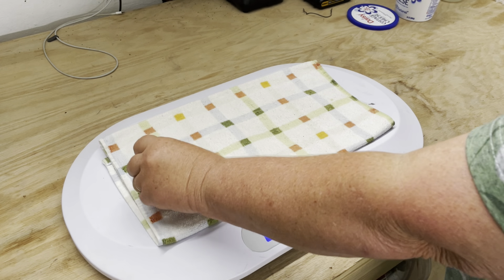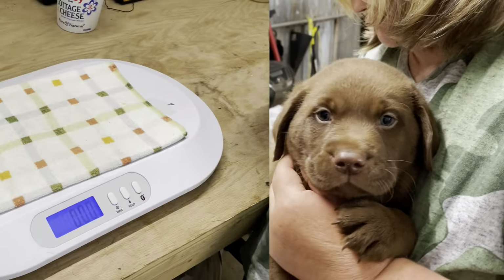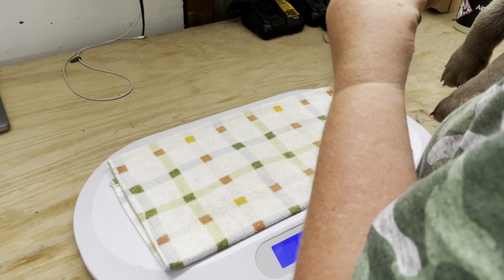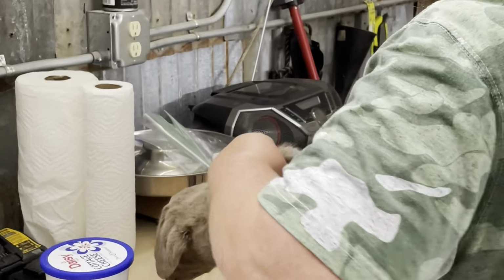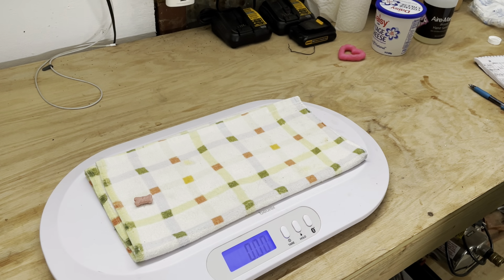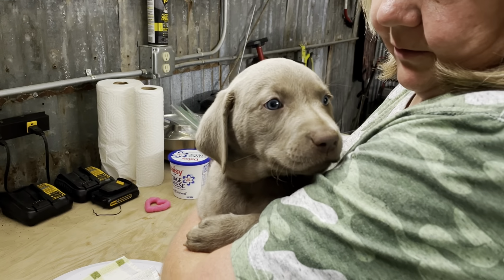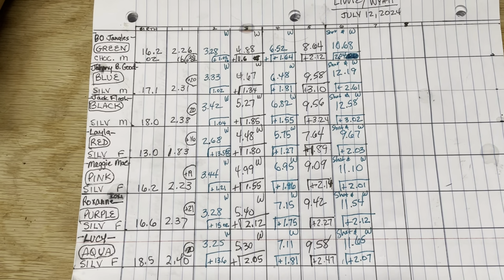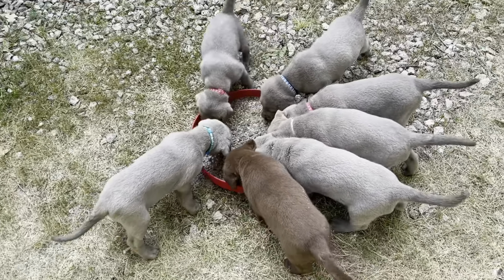Silver And Chocolate Labrador Puppies Week 6!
Silver and Chocolate Labrador Retriever puppies week 6! Our Chocolate Female Labrador Livvie and Silver Male Wyatt's second litter.

Puppy Play Pen in the video

Whelping Pads 48"

Furrybaby Pet Heating Pad

Peticare Nail Clippers

Nemex-2 Wormer

Replacement Pan

O-Cedar Spin Mop

Adult Dog Food we use and recommend:

Puppy Food we use and recommend:

Labrador Gift Ideas

The Labrador Retriever, often abbreviated to Labrador, is a breed of retriever dog that was developed from imported Canadian fishing dogs. Labs descend from the Newfoundland Dog and the St. John’s Water Dog in Newfoundland, Canada. The Labrador Retriever was recognized by the American Kennel Club in 1917 and thereafter rose slowly but steadily in popularity due to its incredible versatility, obedience, and rugged good looks. It is now considered the world’s most popular breed.